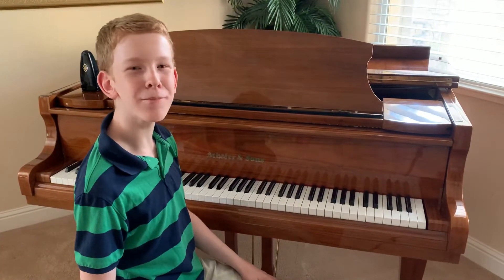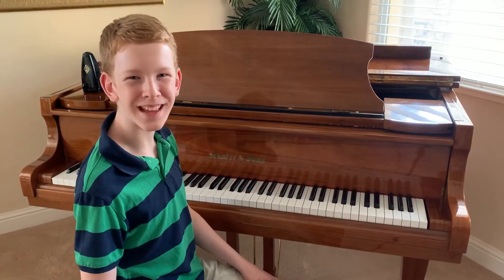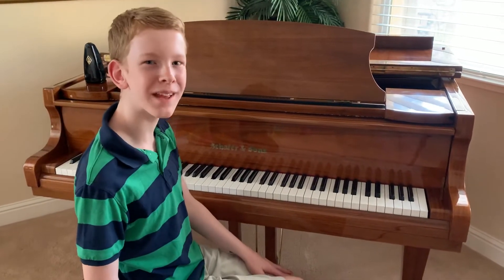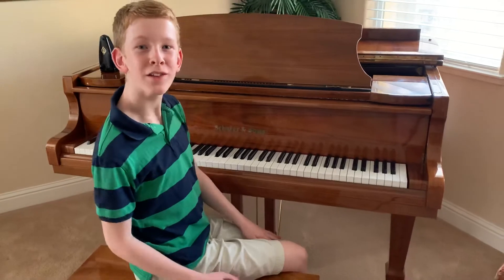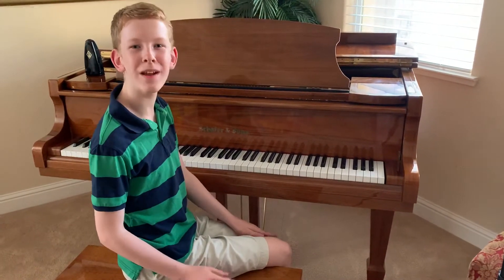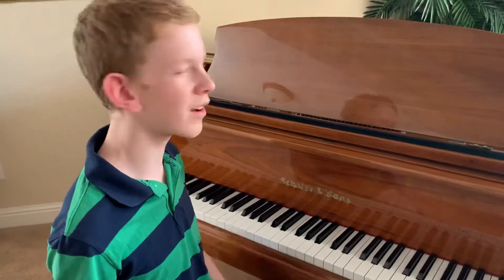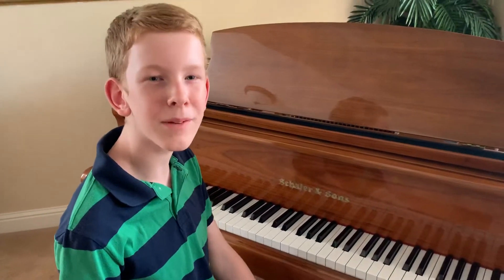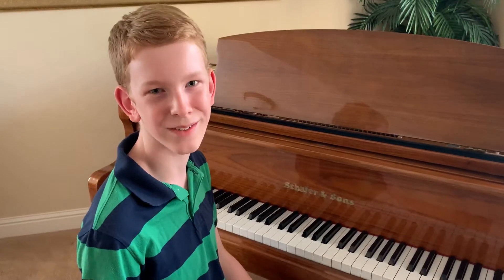Your First Piano Lesson - Welcome to Piano Lessons!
Welcome to playing the piano! Here are a few tips as you begin to play, including proper posture and hand and arm positioning. Remember to have fun, be easy on yourself and welcome the challenges of new learning! Take each new piano piece just one measure at a time. You’ll be creating music and building your brain all at the same time!

Here is a collection of easy songs to try for starting your piano journey, the John W Schaum Green Book: